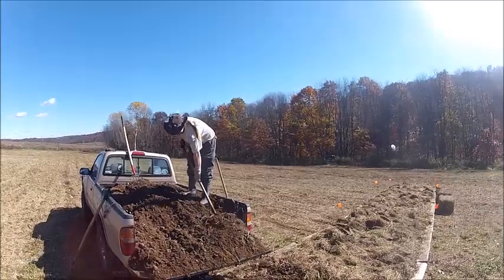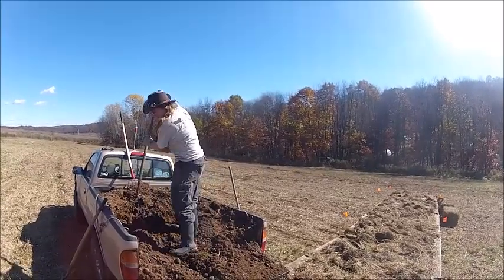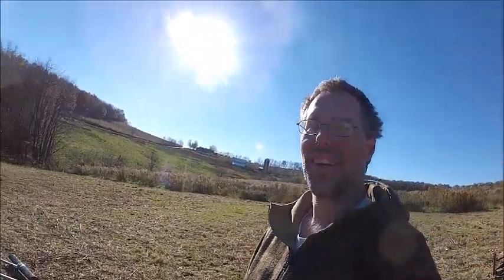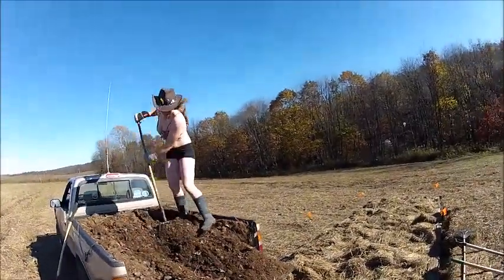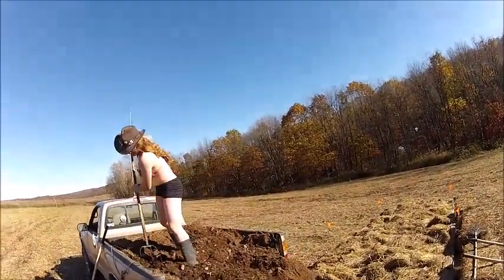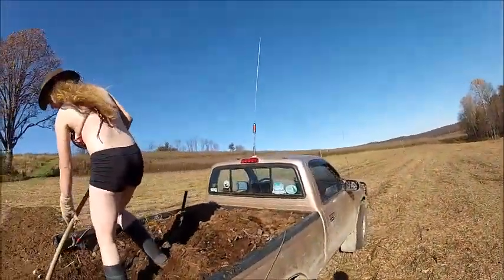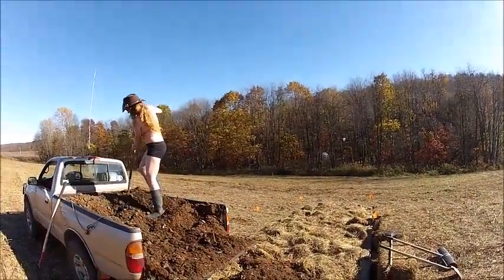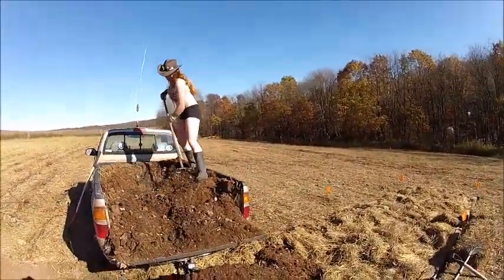Off Grid Self Powered Manure Spreader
Our Off Grid Self Powered Manure Spreader...